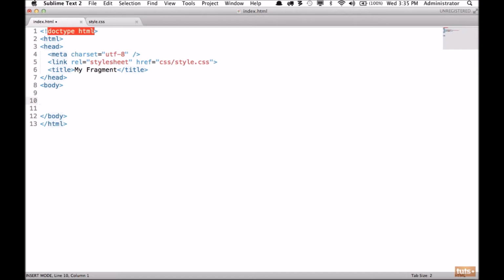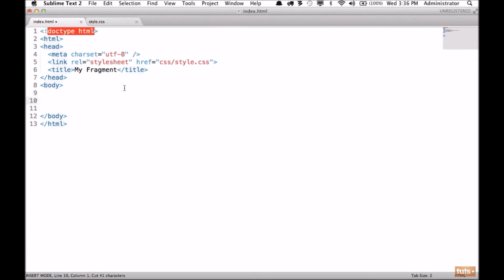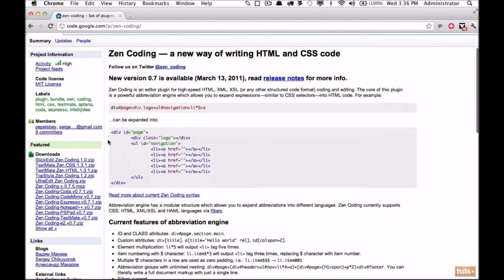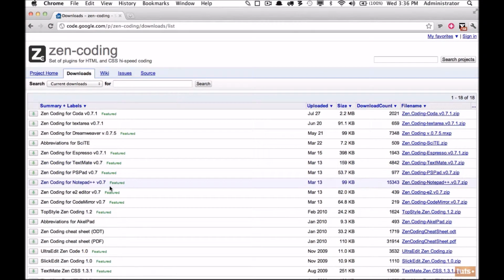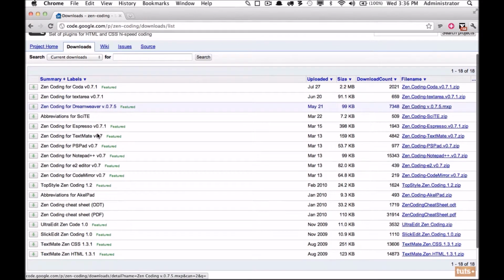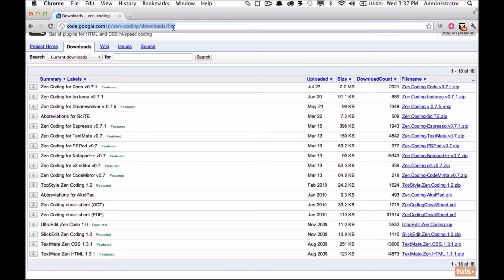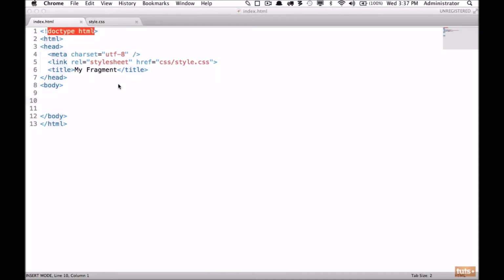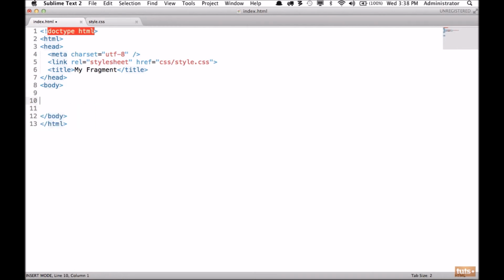HTML Arena - Day 23 Zen Coding Part One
A tutorial on how to do zen coding in html part one.